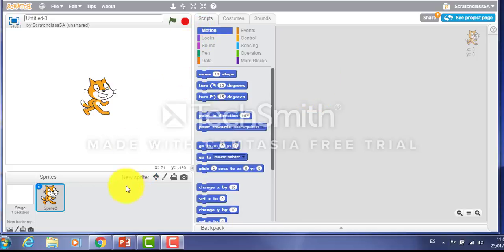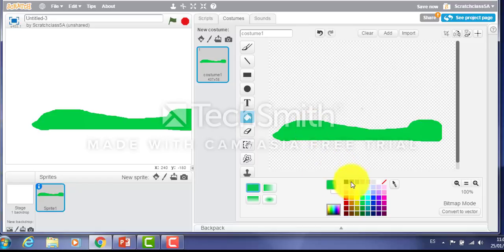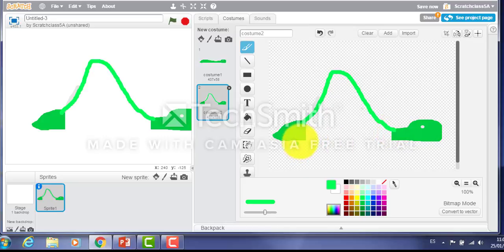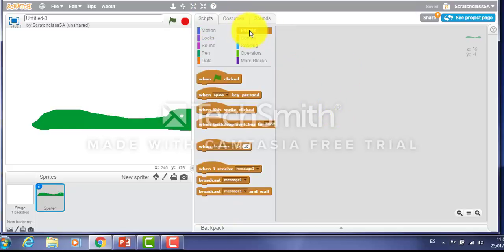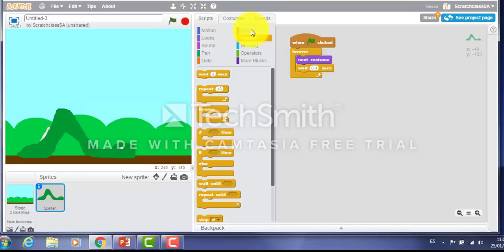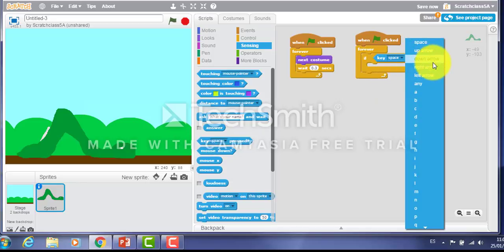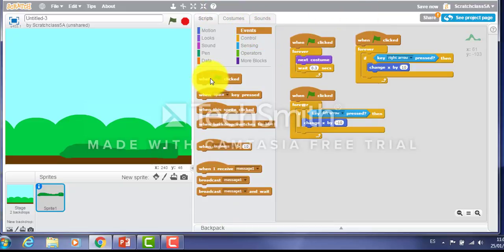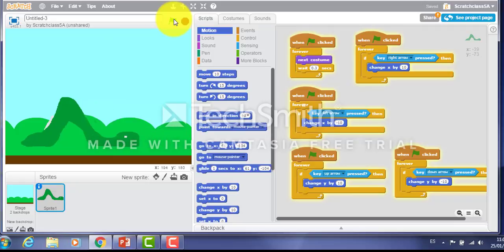Frog jumping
Program a sprite to jump, change sprite and change sprite again as it arrives back to the initial position.